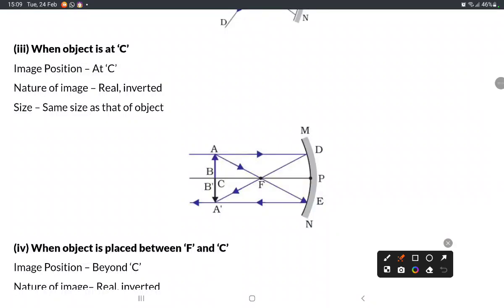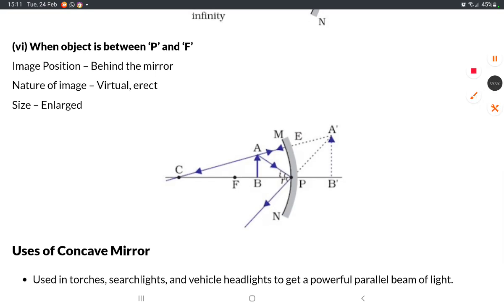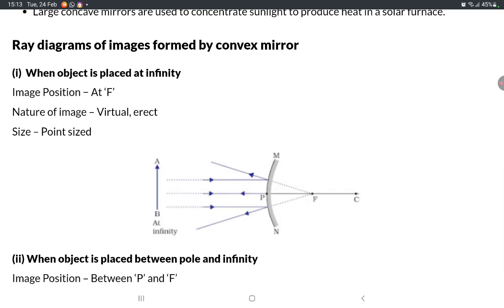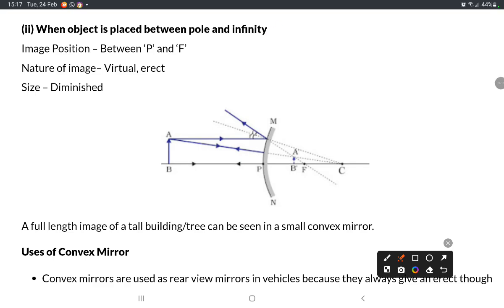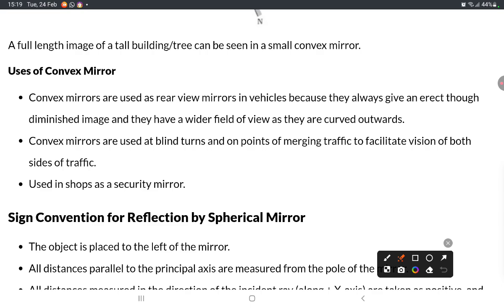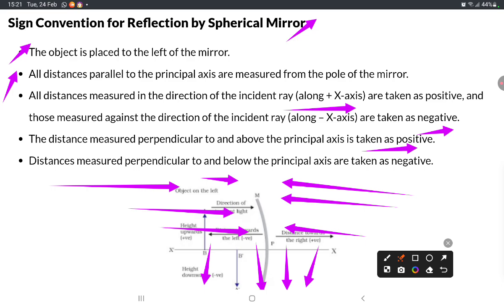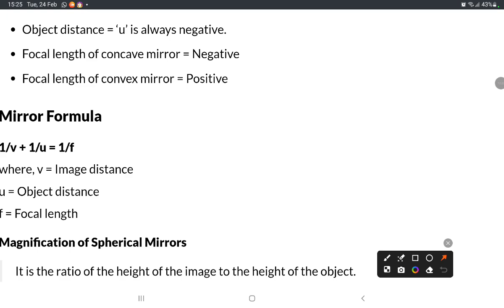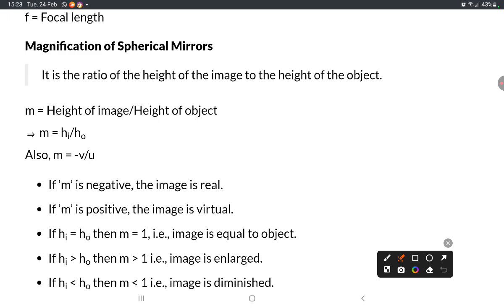Part 2 light lesson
In this video, we explore how to determine image positions using concave and convex mirrors. We break down different object placements, discuss real and virtual images, and cover practical uses of both types of mirrors—like in car side mirrors, makeup mirrors, and more. Watch to see how different distances and positions affect the image formation in each case!"